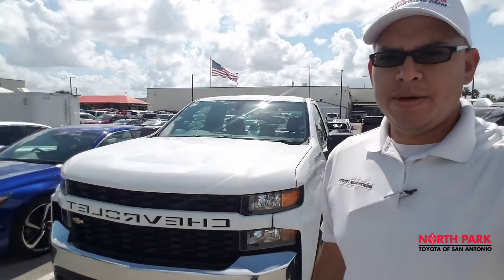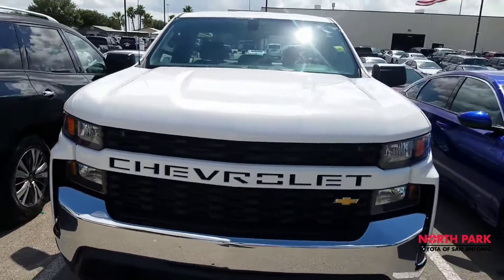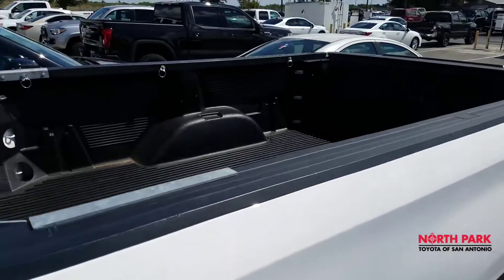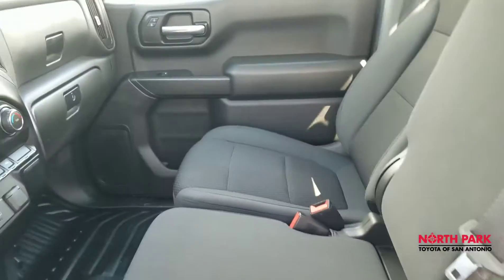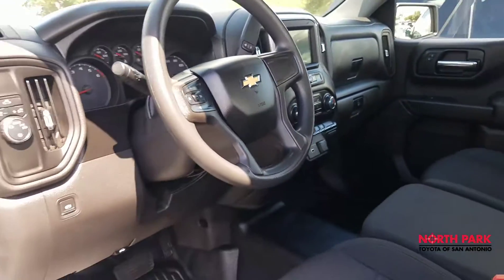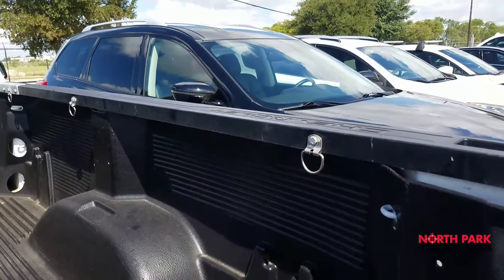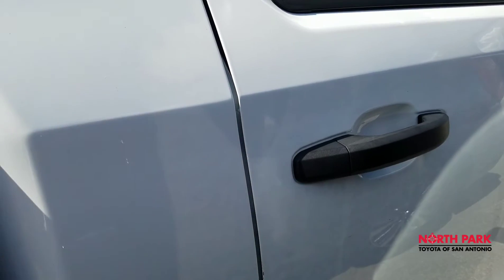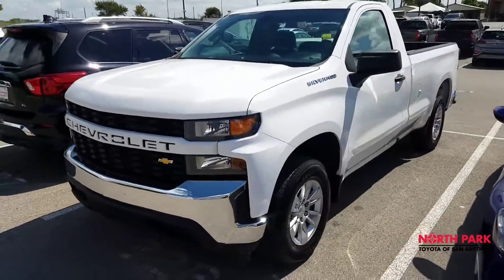2019 Silverado Single Cab for sale